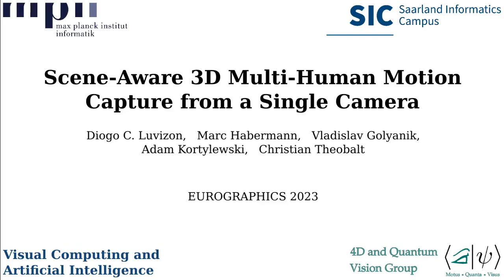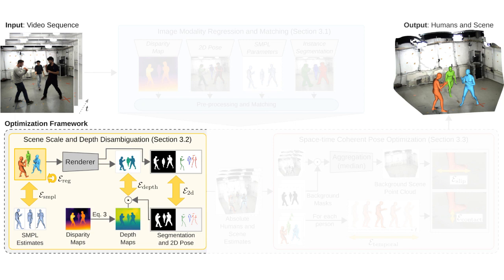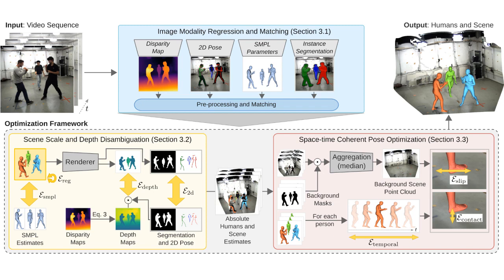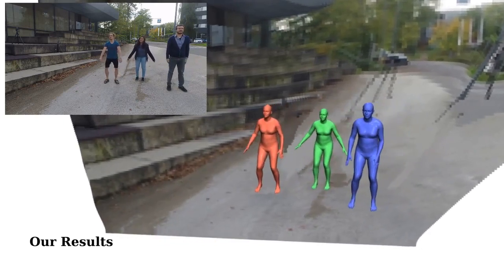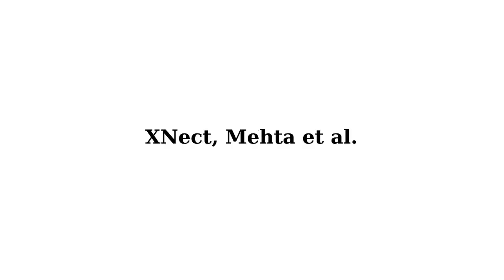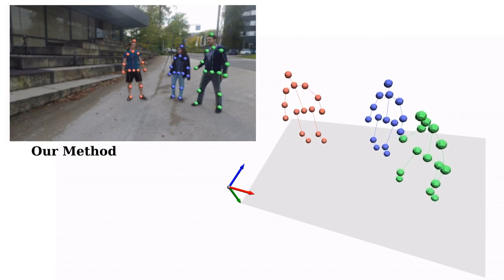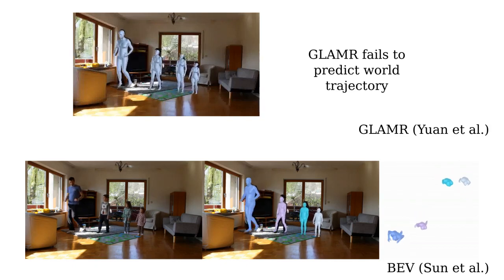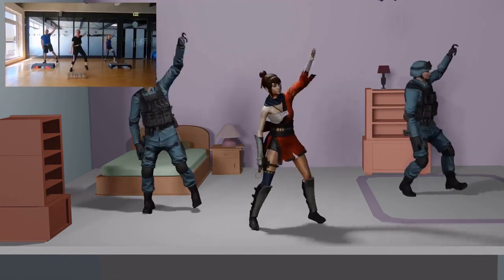Scene Aware 3D Multi Human Motion Capture from a Single Camera. In EUROGRAPHICS, 2023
Paper abstract:
In this work, we consider the problem of estimating the 3D position of multiple humans in a scene as well as their body shape and articulation from a single RGB video recorded with a static camera. In contrast to expensive marker-based or multi-view systems, our lightweight setup is ideal for private users as it enables an affordable 3D motion capture that is easy to install and does not require expert knowledge. To deal with this challenging setting, we leverage recent advances in computer vision using large-scale pre-trained models for a variety of modalities, including 2D body joints, joint angles, normalized disparity maps, and human segmentation masks. Thus, we introduce the first non-linear optimization-based approach that jointly solves for the absolute 3D position of each human, their articulated pose, their individual shapes as well as the scale of the scene. In particular, we estimate the scene depth and person unique scale from normalized disparity predictions using the 2D body joints and joint angles. Given the per-frame scene depth, we reconstruct a point-cloud of the static scene in 3D space. Finally, given the per-frame 3D estimates of the humans and scene point-cloud, we perform a space-time coherent optimization over the video to ensure temporal, spatial and physical plausibility. We evaluate our method on established multi-person 3D human pose benchmarks where we consistently outperform previous methods and we qualitatively demonstrate that our method is robust to in-the-wild conditions including challenging scenes with people of different sizes.

Reference for publication:
D. C. Luvizon, M. Habermann, V. Golyanik, A. Kortylewski and C. Theobalt. Scene-Aware 3D Multi-Human Motion Capture from a Single Camera. EUROGRAPHICS 2023.